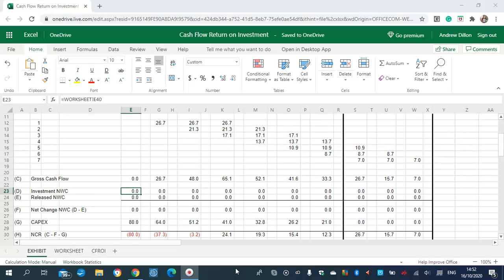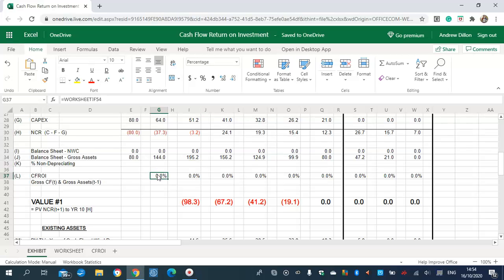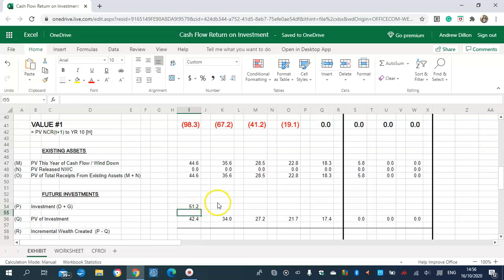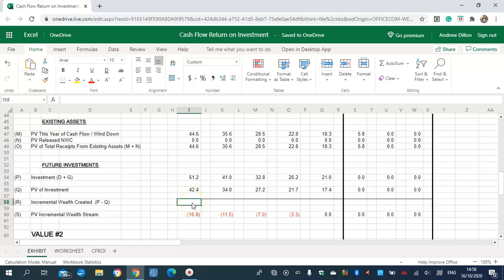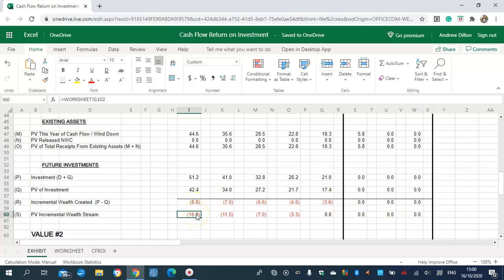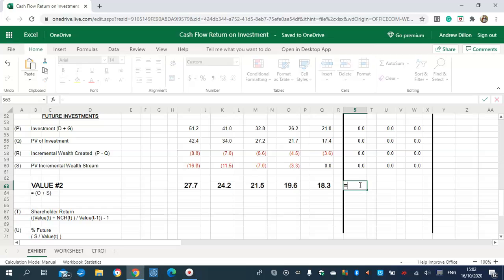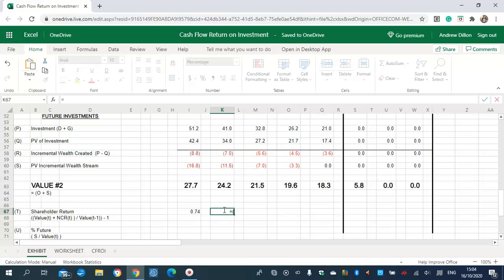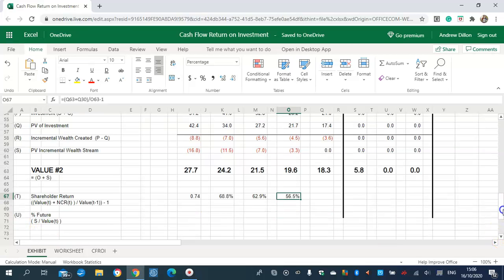Cash Flow Return on Investment #2 Excel 2020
Calculating relevant Financial Sum tables on the second half of the Cash Flow Return on Investment Longest Spreadsheet.